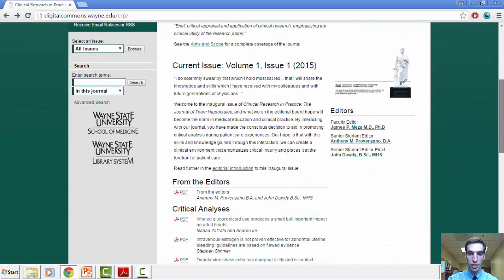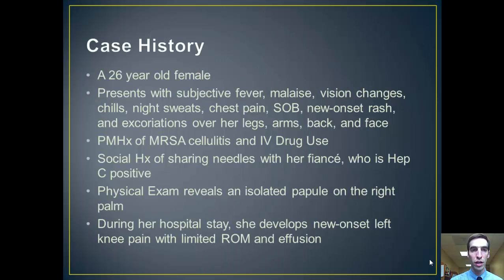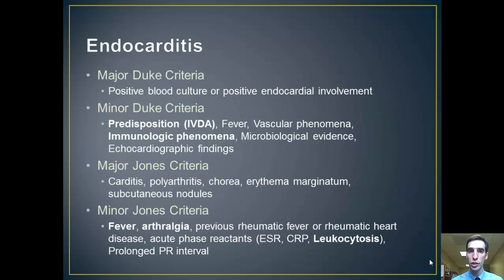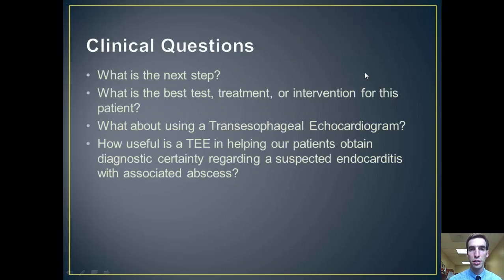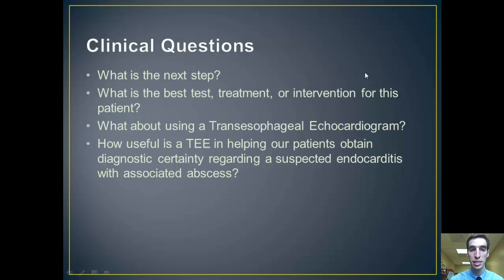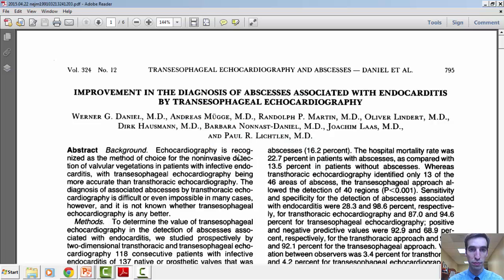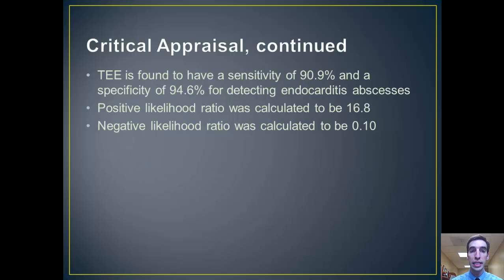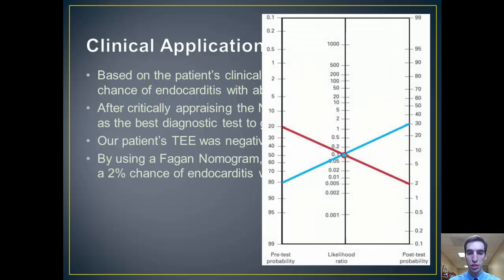Transesophageal Echocardiography and Endocarditis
A short video describing the use of Transesophageal Echocardiography (TEE) in making accurate diagnoses of endocarditis in a clinical scenario. The article that accompanies this presentation is published in Clinical Research in Practice: The Journal of Team Hippocrates.